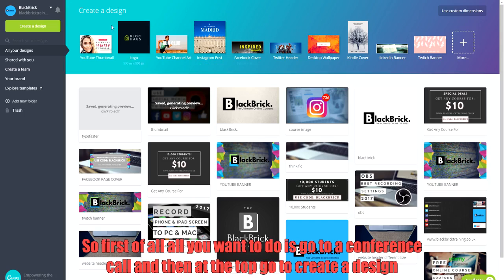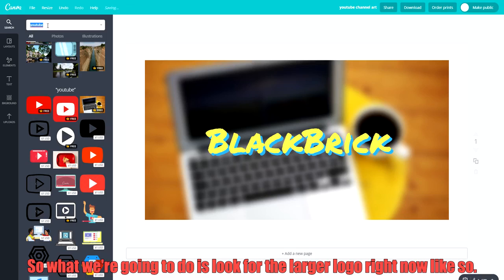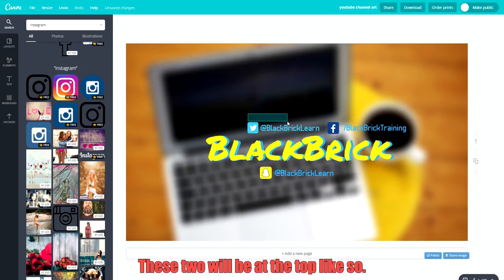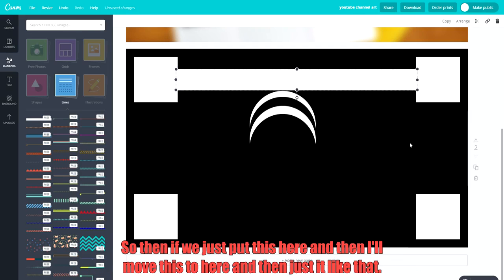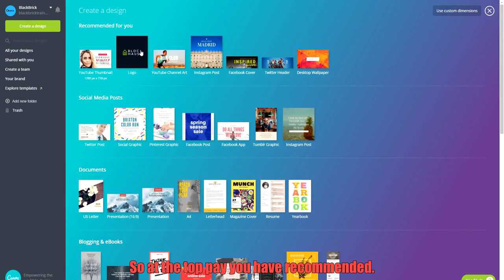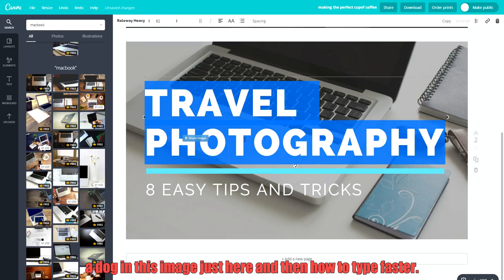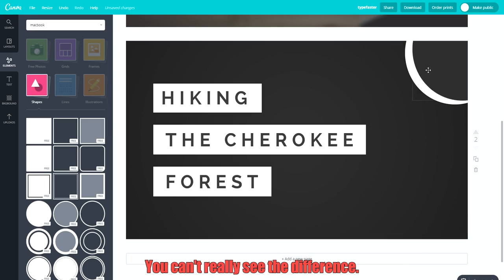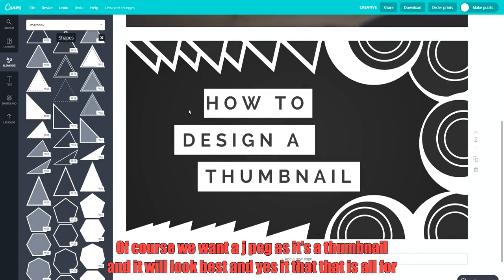YouTube Banner Ideas For Your Channel & the Coolest YouTube Banners We've Ever Seen | Youtube School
youtube banner in canva.